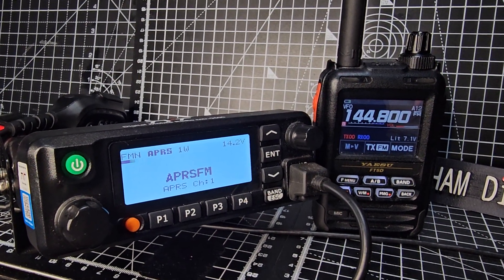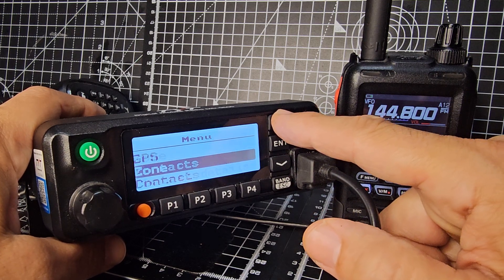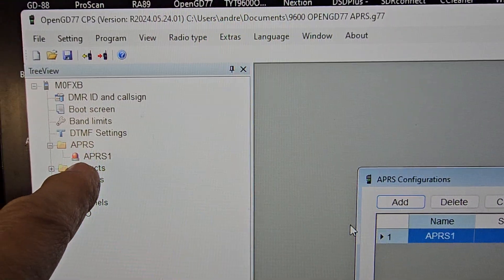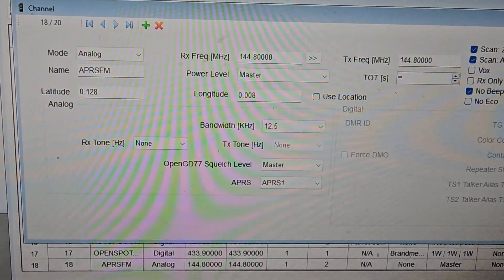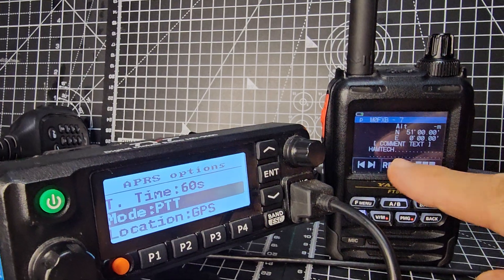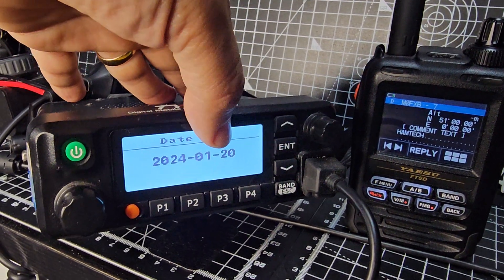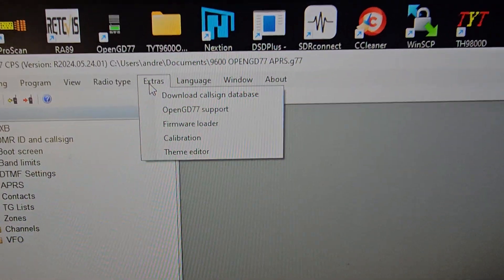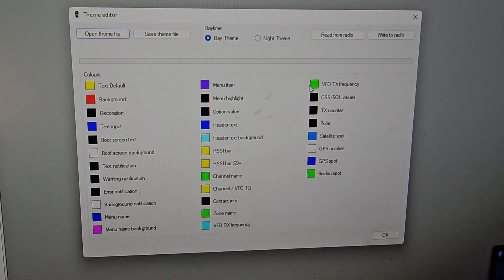TYT 9600 - OpenGd77 , APRS ANALOGUE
AliExpress